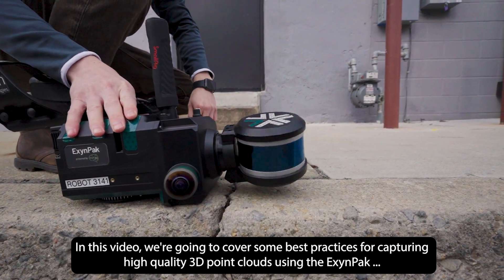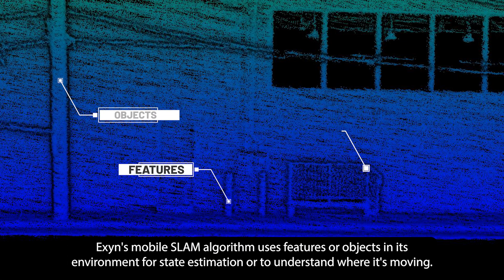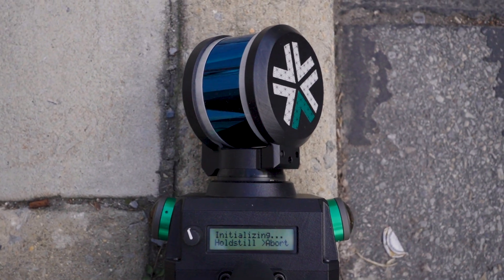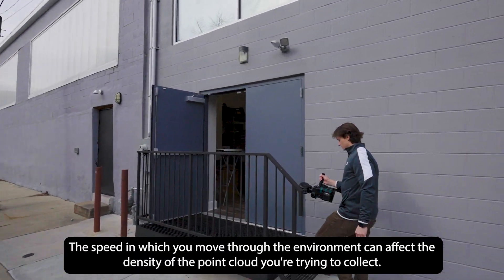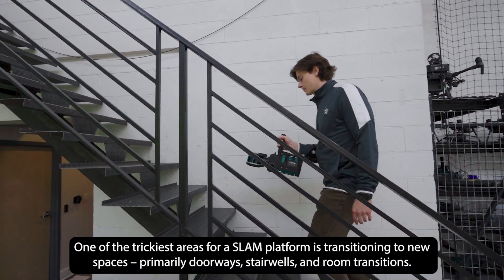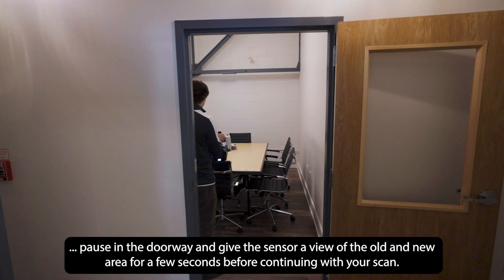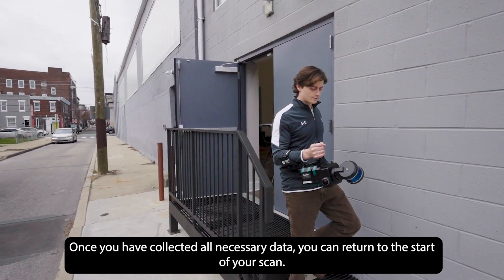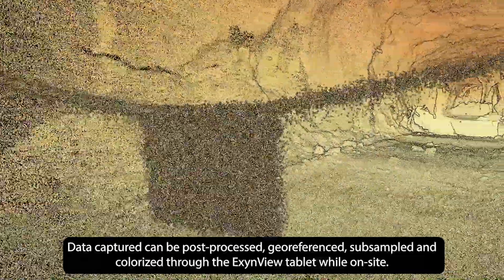ExynPak Best Practices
This video goes over some best practices for capturing a dense, accurate point cloud using the ExynPak.

UPDATE: While the ExynPak is no longer available, the same SLAM core principles apply to the mapping capable with Nexys -- Exyn's new modular mapping and robotic autonomy payload.